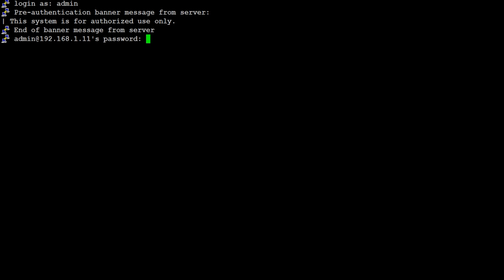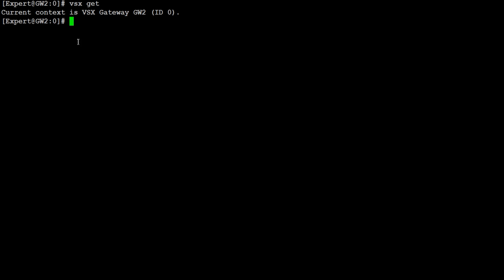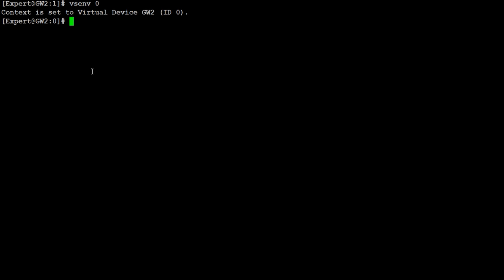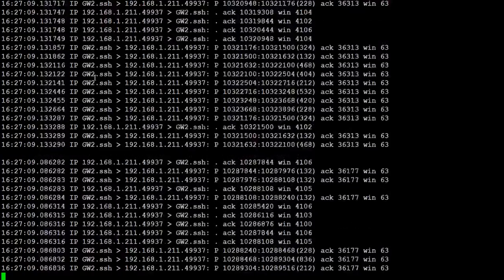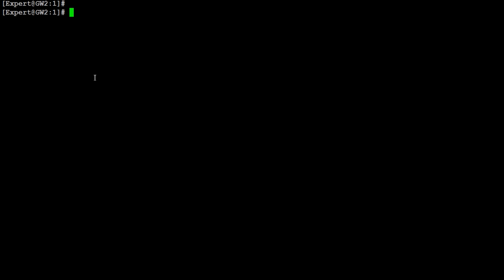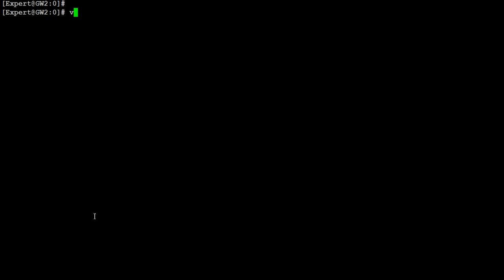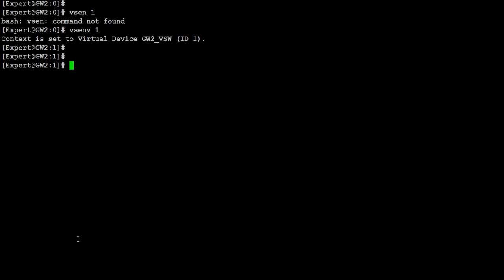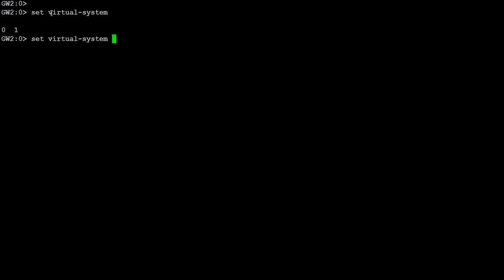Check Point Firewall Commands : CLI Tools Part 6 : Check Point VSX Commands ! Daily troubleshooting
Learn Commands to perform Basic Operations via the Command Line on the Security Gateway. This Lab will cover advanced Administrative tools, Including those in the Command Line Interface(CLI)

Check Point VSX Commands ! Daily troubleshooting